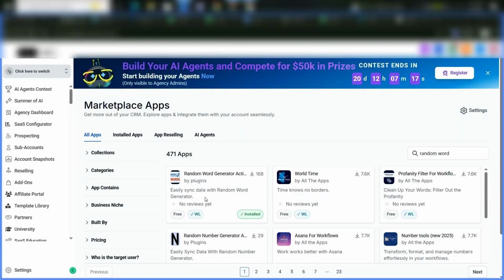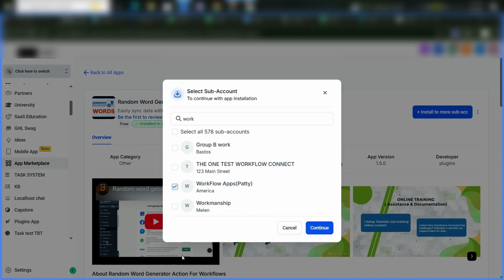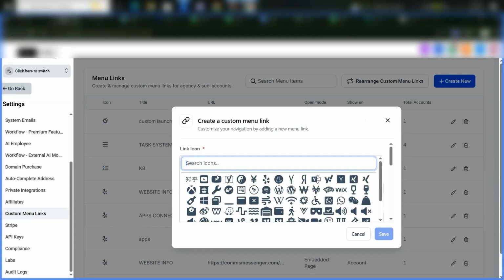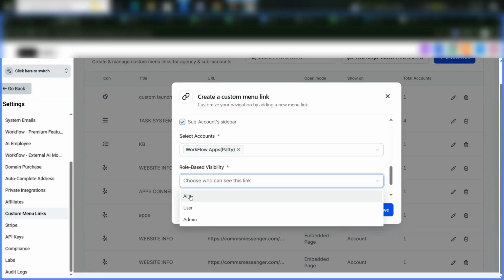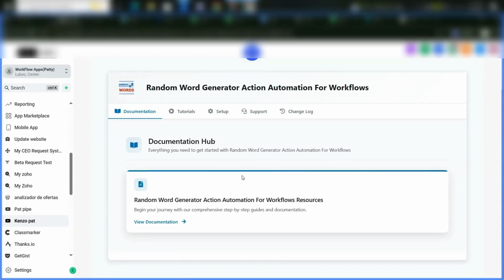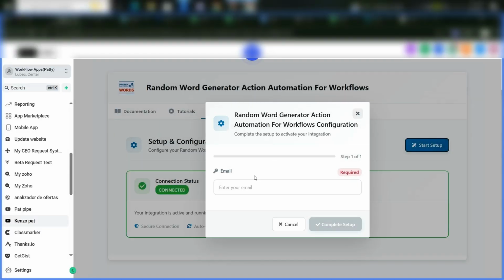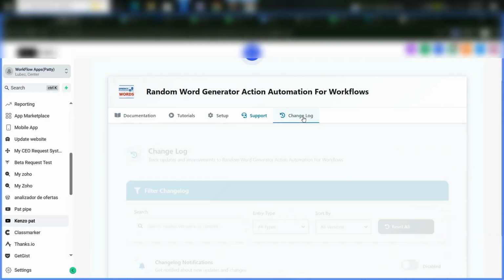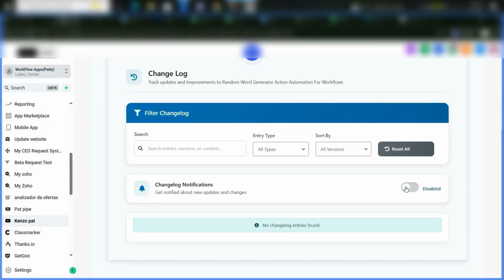Random Word Generator Action Automation for Workflows: Full Setup Guide 🚀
In this video, we’ll walk you through installing and setting up the Random Word Generator inside your account. This guide will help you navigate the app marketplace, create custom word generation setups, and manage app features seamlessly ⚡.

How to install the Random Word Generator from the App Marketplace and activate it in your account 🛠️
Set Up Custom Menu Link: Create a custom menu link for easy access to generate random words 📋
How to connect the app and manage its features 🔗
Access Helpful Resources:
📚 Documentation
🎥 Tutorial videos
⚡ Support center
By the end of this video, you’ll have the Random Word Generator fully connected to your workflows, allowing you to automate word generation for creative projects, brainstorming sessions, or language learning.

📞 Need Help?
Our support team is available 24/7 to guide you through the setup or troubleshoot any issues.

00:00 Introduction
00:08 Navigating the App Marketplace
00:28 Creating Custom Menu Links
01:10 Setting Up the App
01:43 Support and Additional Features